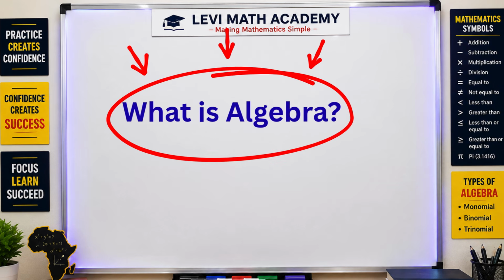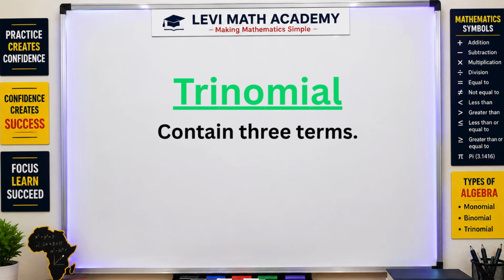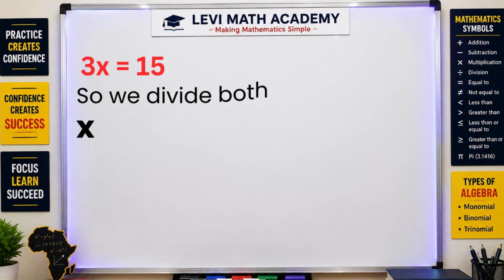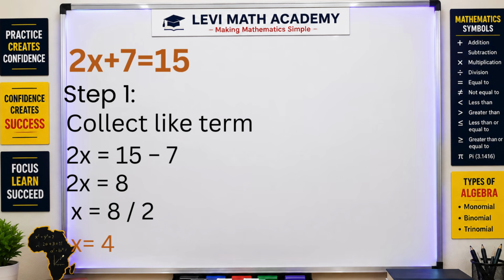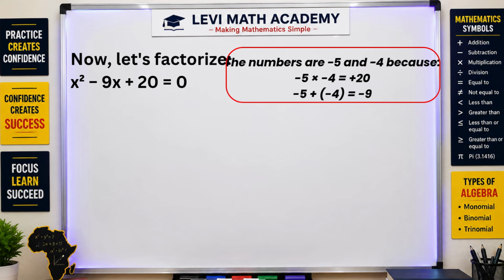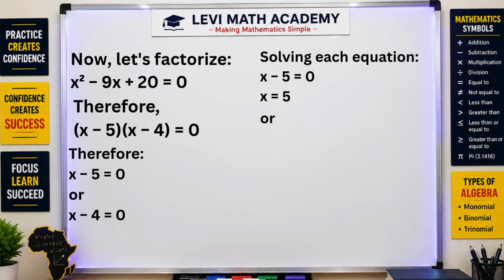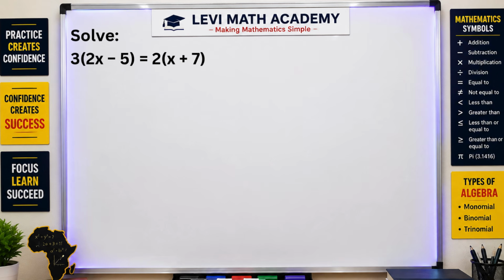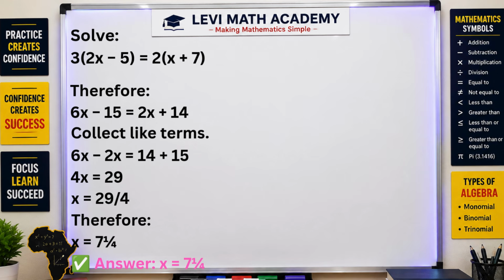Algebra Made Easy in 5 Minutes Beginner to Exam Questions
Learn Algebra step by step in this beginner-friendly mathematics lesson.

Topics covered:
✔ Variables
✔ Like Terms
✔ Factorization
✔ Solving Equations
✔ Exam Questions

Perfect for high school students and anyone learning Algebra.